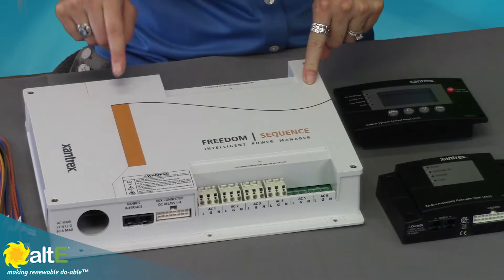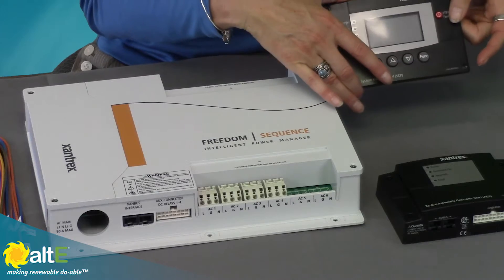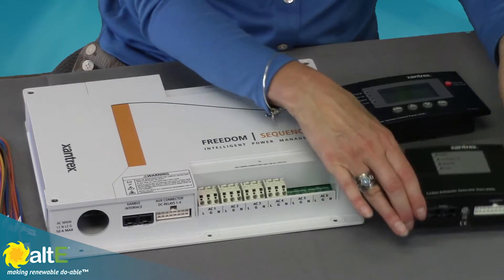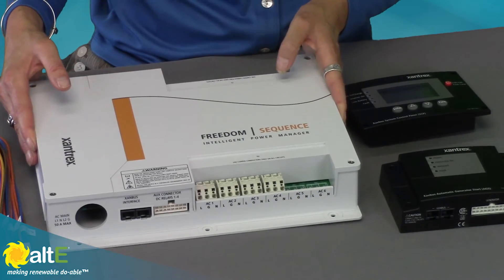Xantrex Freedom Sequence - Intelligent Power Manager (EMS)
The Xantrex Freedom Sequence is an intelligent energy management system (EMS) that provides automatic power & load management for Recreational Vehicles (RVs) when powered by shore power or generator. Together with the Freedom SW Inverter/Charger, System Control Panel (SCP) and Automatic Generator Start (AGS), the Freedom Sequence provides a complete integrated power management solution for RVs. The Freedom Sequence enables you to monitor and control all the power components from a single, easy to use System Control Panel, rather than multiple, mismatched, control panels. When used with the Freedom SW Inverter/Charger and the Automatic Generator Start, the Freedom Sequence provides automatic generator starting and stopping and automatic inverter assist support for maximum load usage, all behind the scenes. These power components that form a single, cohesive ‘Freedom SW Power System’ are manufactured by Xantrex and are able to communicate with each other.